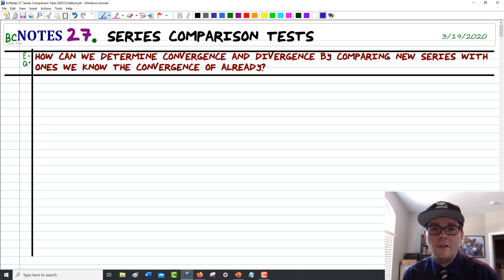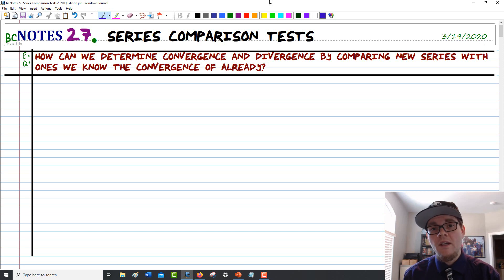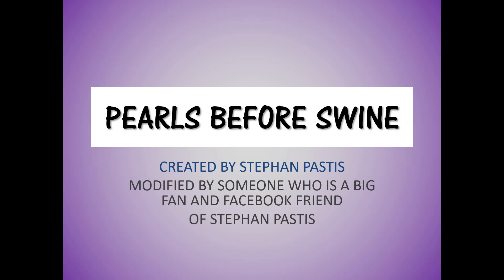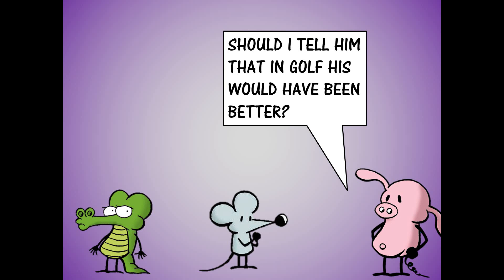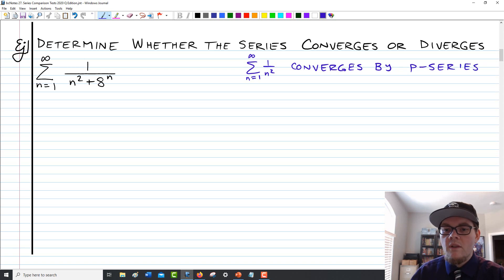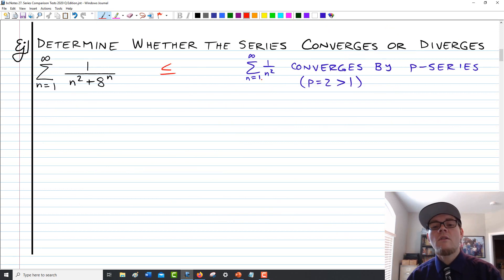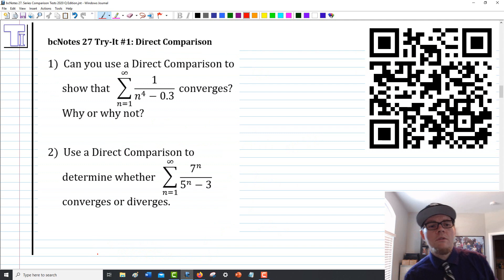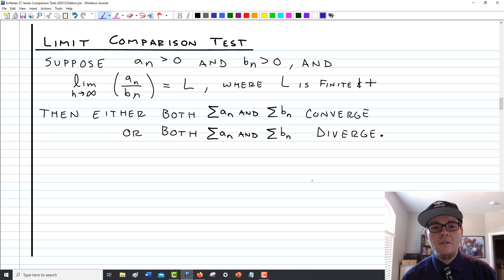bcNotes 27 Series Comparison Tests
This video covers the fifth lecture of the second half of my AP Calculus BC course. The parts of this lecture discuss:

A. A goofy introductory comic strip voiced poorly (4:00 to 5:37)
B. The Direct Comparison Test (5:38 to 36:46)
C. The Limit Comparison Test (36:47 to 64:41)

I talk about the proofs in each section; I find all of them rich and compelling but your mileage may vary. The comic strip characters are from my favorite strip, Pearls Before Swine,” created by Stephan Pastis. They are used without permission or licensing in an act of quasi visual fan-fiction?

In case you are watching on a phone, the Try-Its can be accessed at the links here:

Stay well!